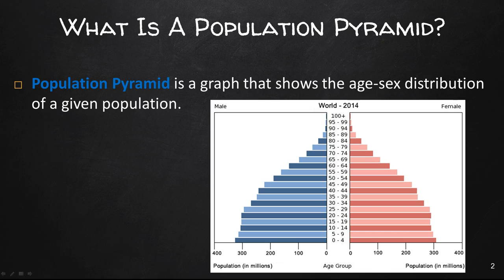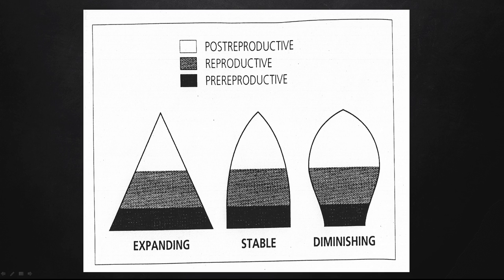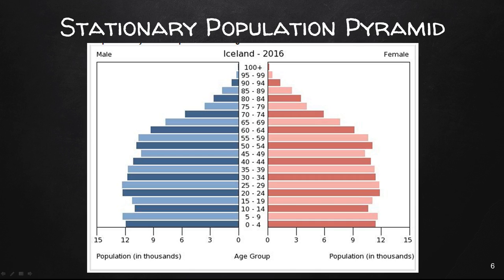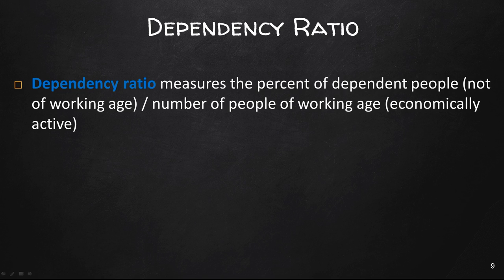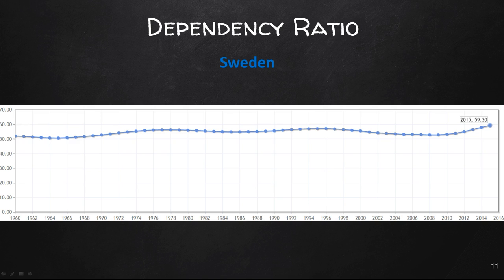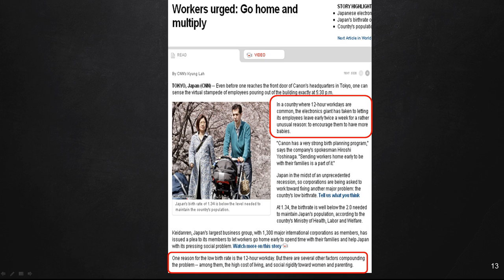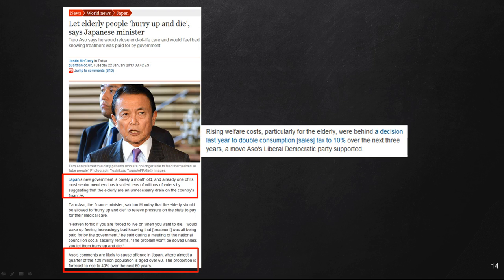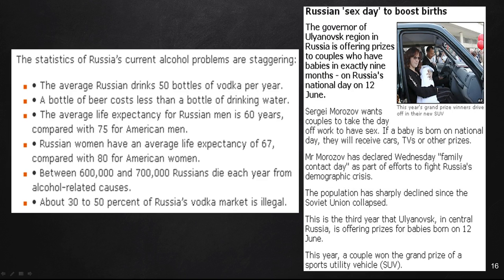Chapter2c Population and Health Population Pyramids